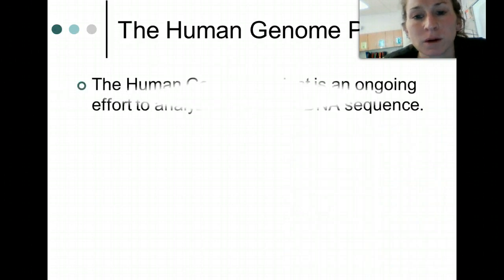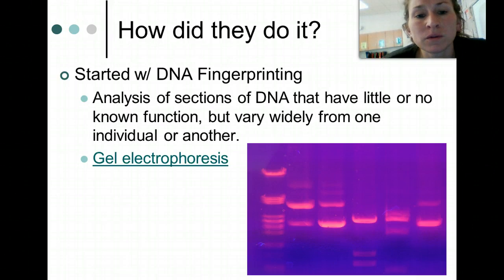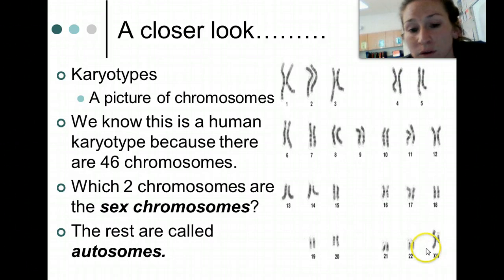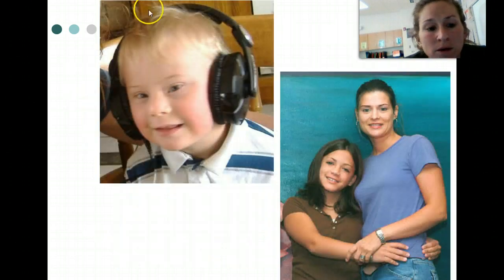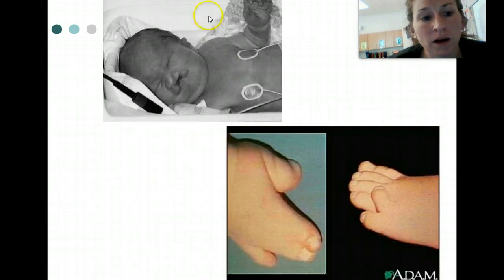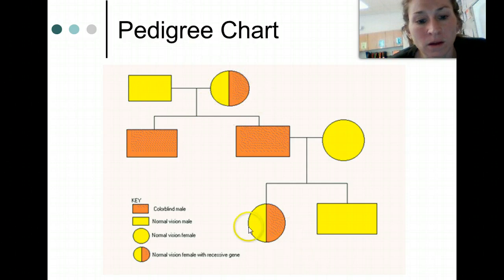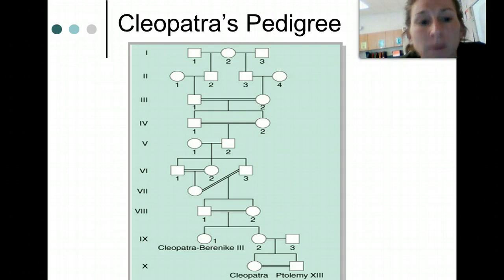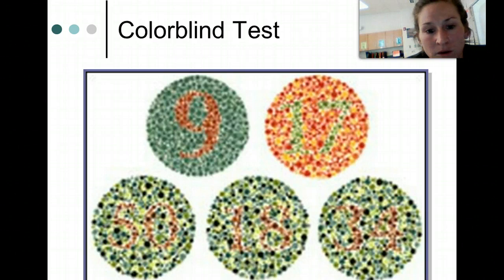Ch 14 The Human Genome